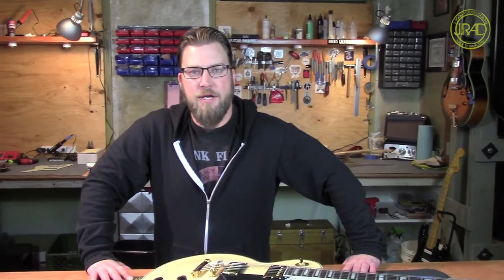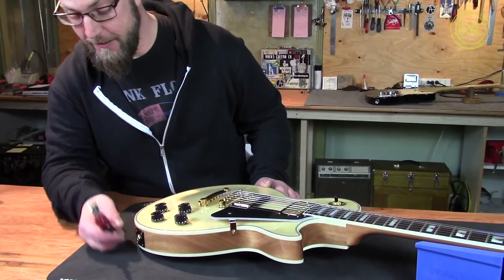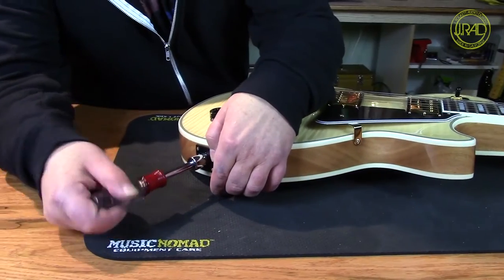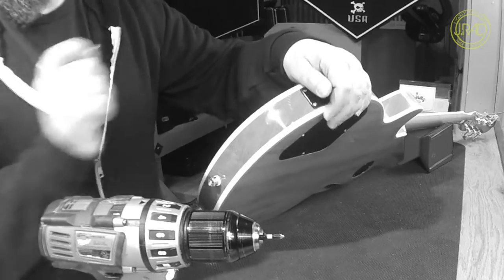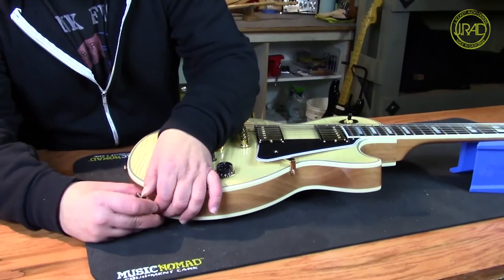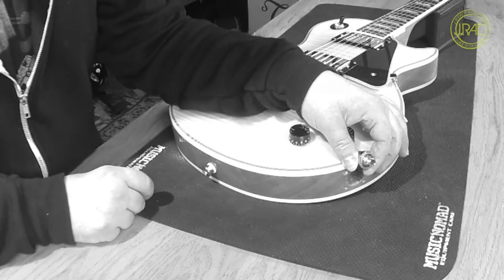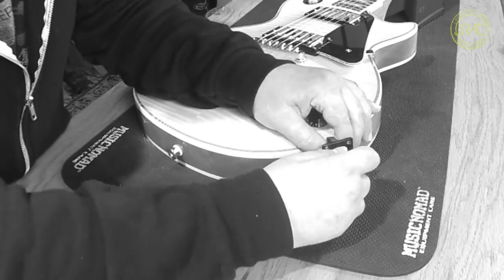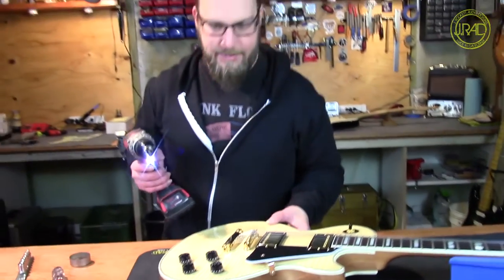Fixing a Loose Input Jack - J. Rockett Audio Designs Workshop Series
Guitar Tech David Ayers from Guitar Gallery in Scottsdale, AZ shows how to easily fix a loose input jack on an electric guitar.

Follow J. Rockett Audio Designs